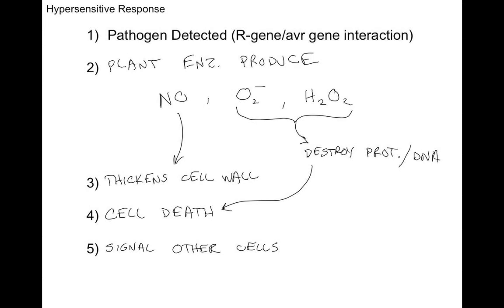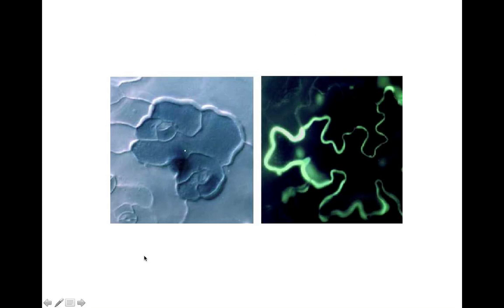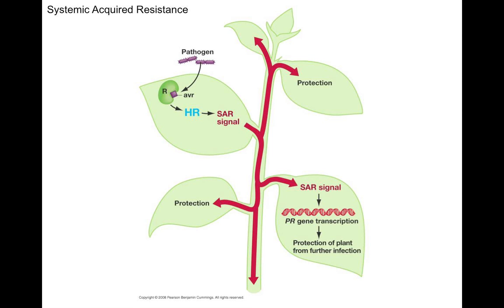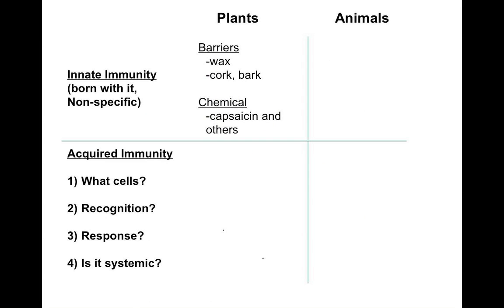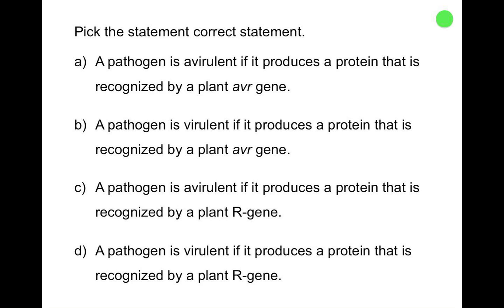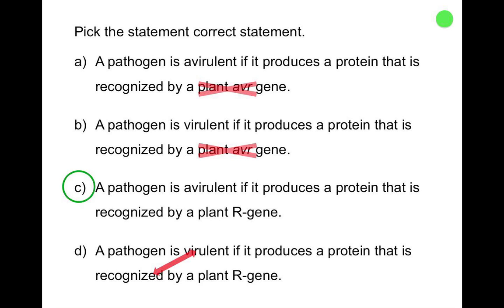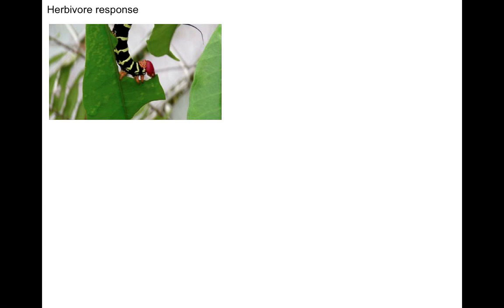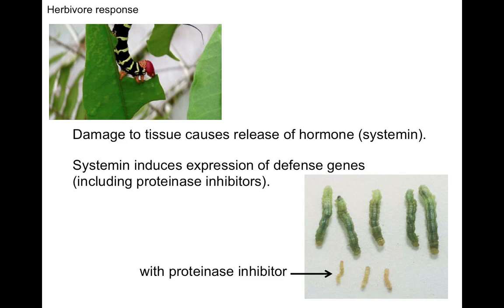BIO 162 Plant Pahtogen Follow-up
Last 5 minutes of lecture from BIO 162